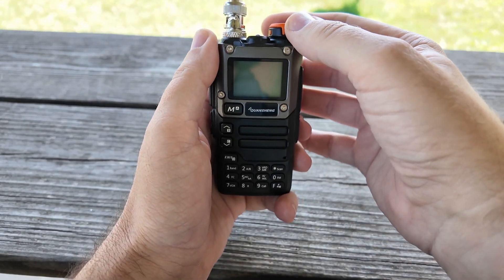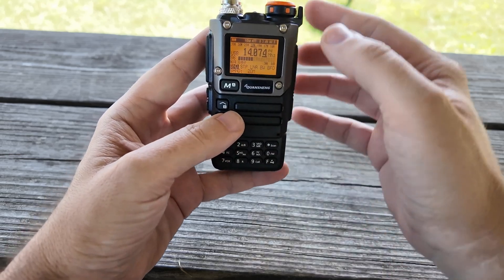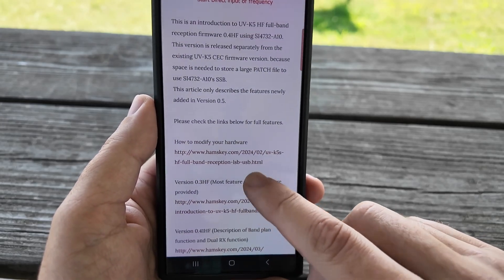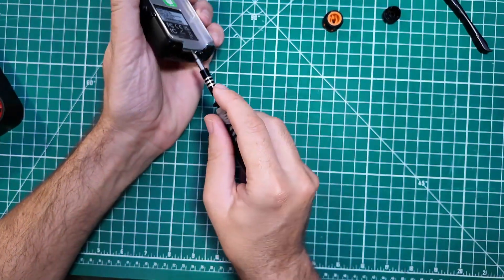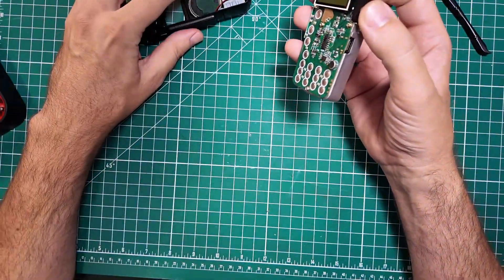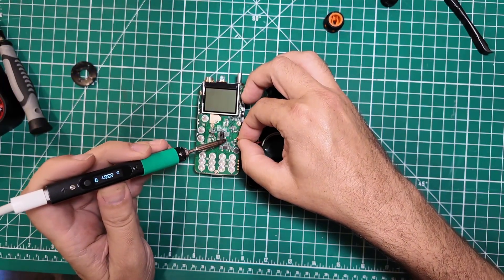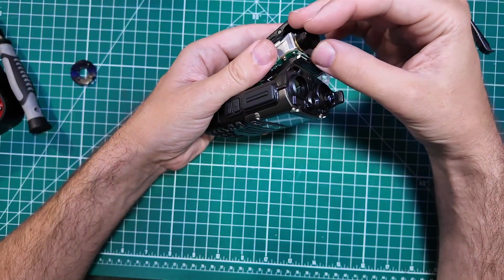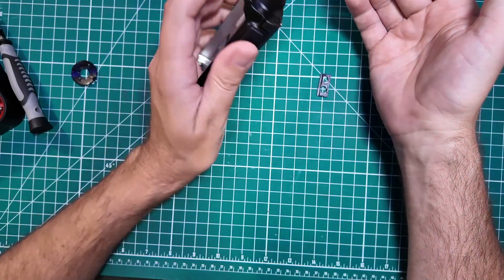Quansheng UV-KF HF Shortwave Listening Mod!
Is there nothing this radio can't do?  Drop in an SI4732-AT module and GET TO IT!

👉 Don't have a Quansheng?
👉 APRS K1 Cable
👉 APRS K1 PRO Cable
👉 Pinecil USB-C Powered Soldering Iron